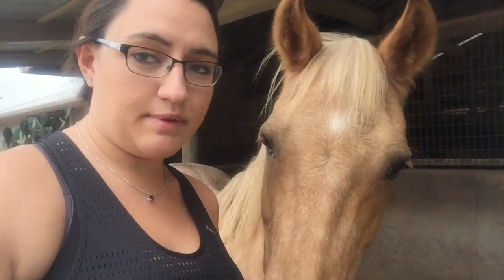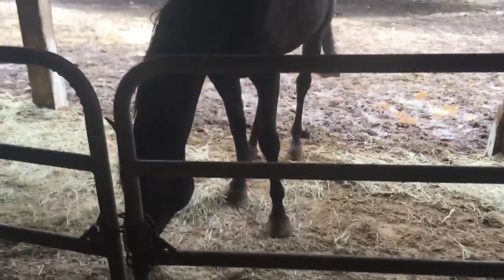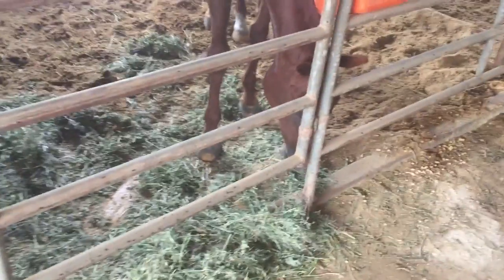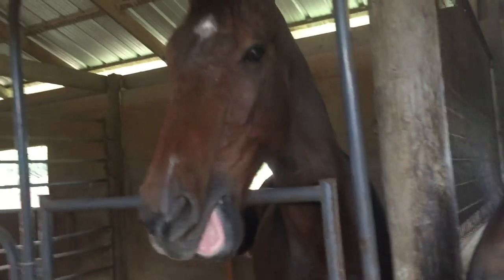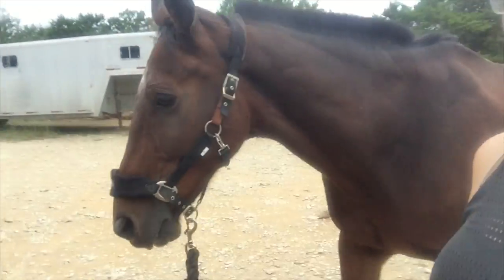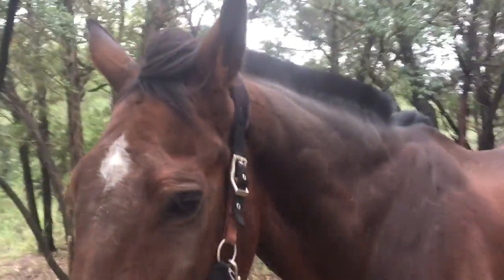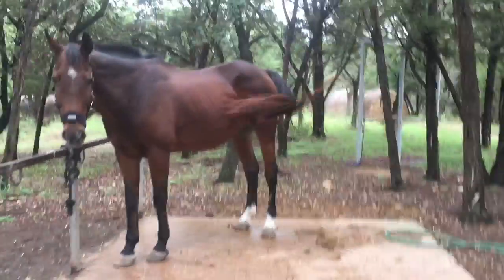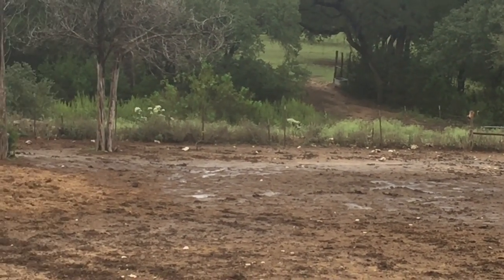BARN VLOG || DAILY CHORES || RAINY DAY || HUNTER JUMPER BARN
This is what my day looks like going to the barn on a rainy day just daily chores at the barn and a quick barn tour.

XOXO
Nessa and Miki